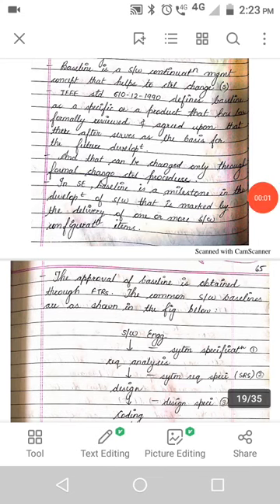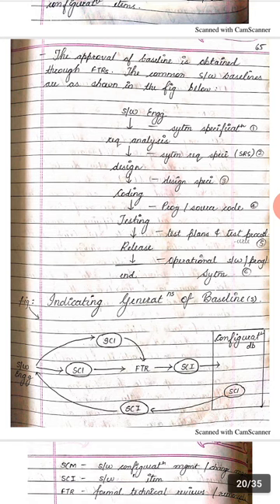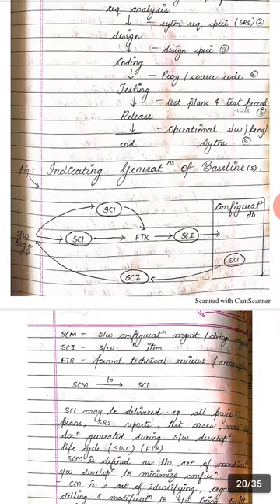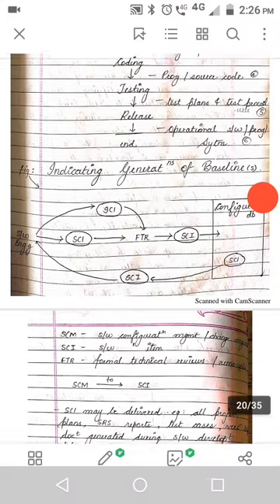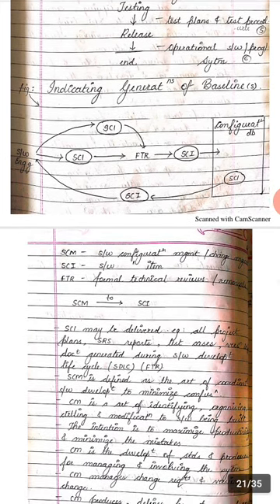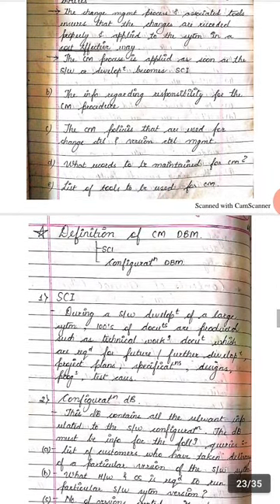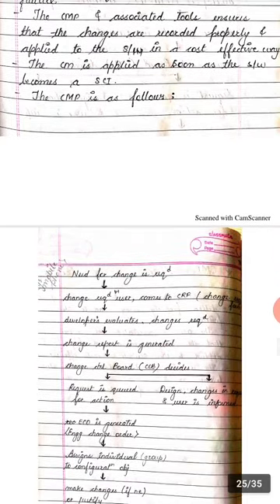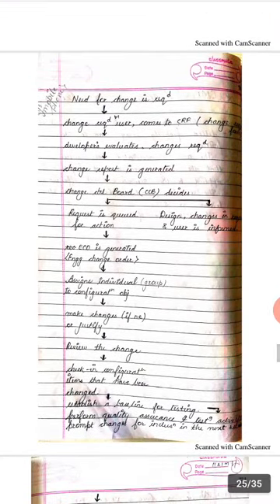Software change management (SCM)